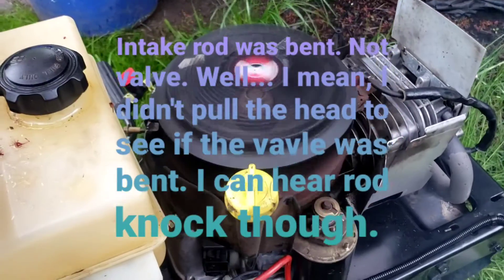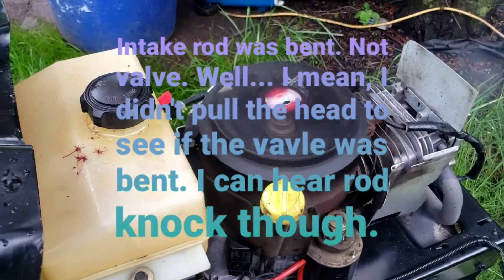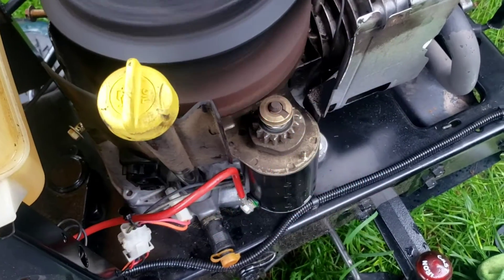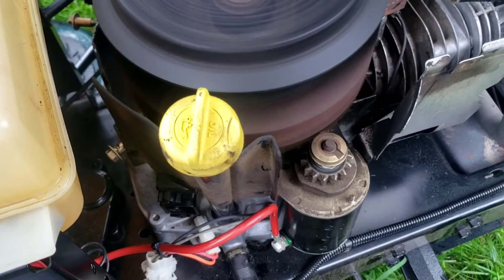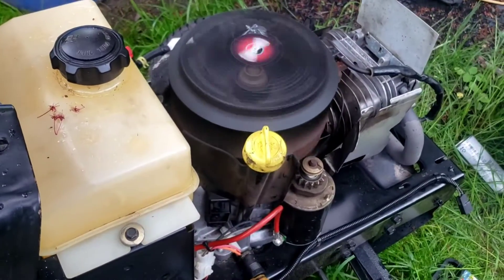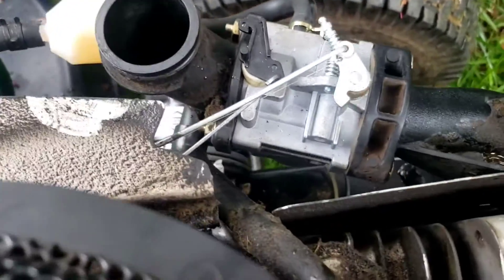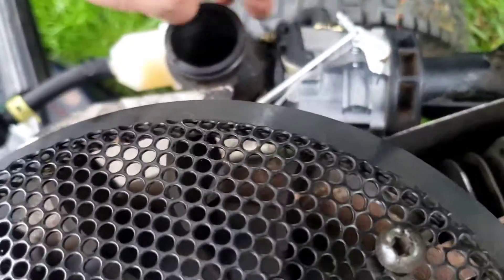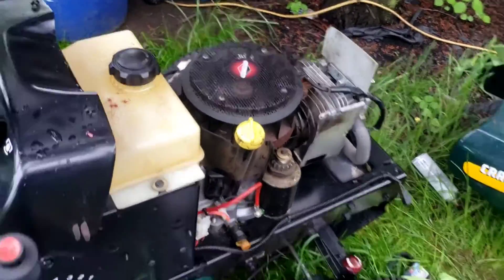briggs and cracken at it again.